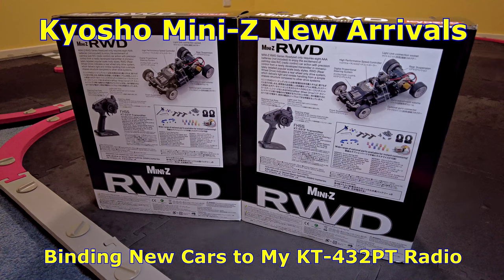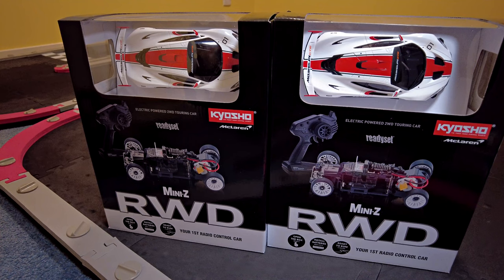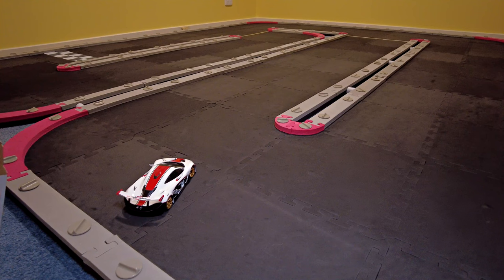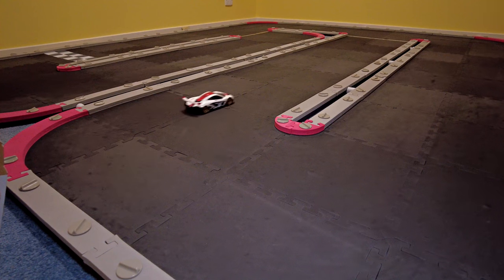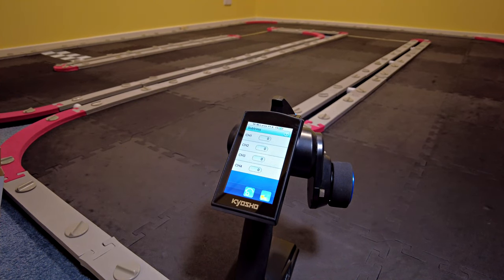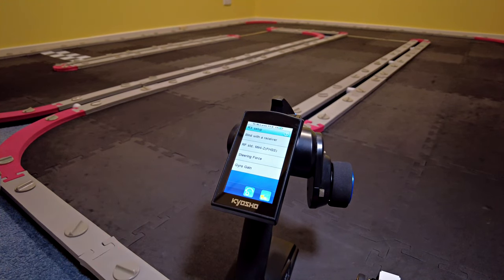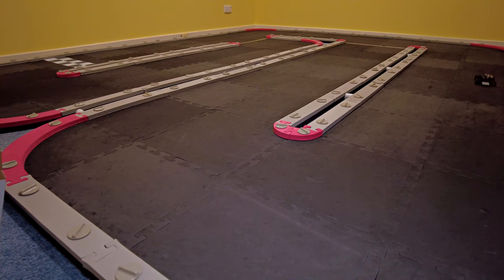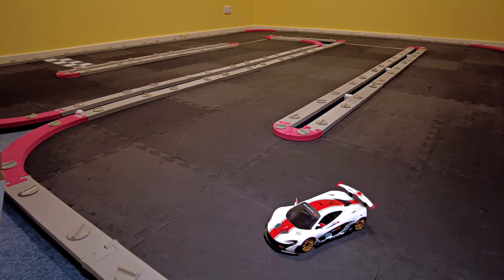Kyosho Mini-Z New Arrivals - Binding Readysets to My KT-432PT Radio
A couple of McLaren Readysets arrived, so I bound them to my radio to confirm that they work.

*** I Stand With Ukraine ***      *** Slava Ukraini 💙💛 ***